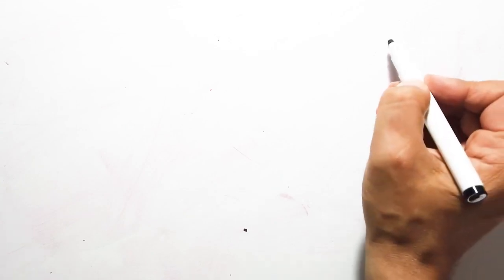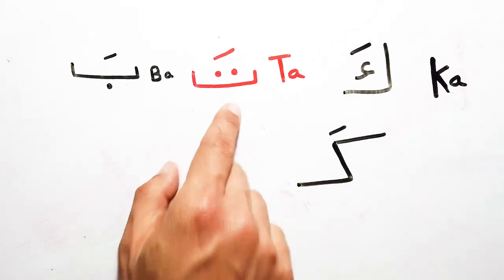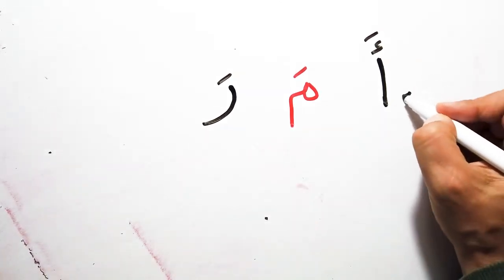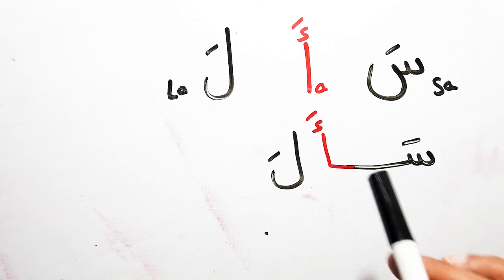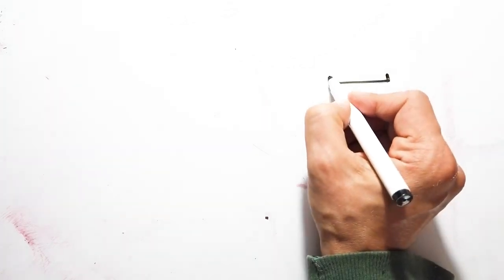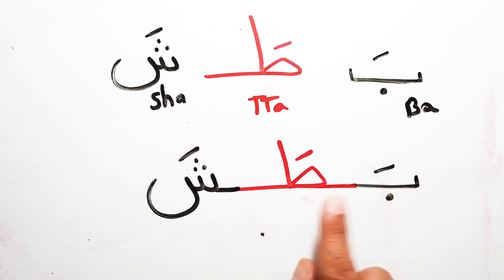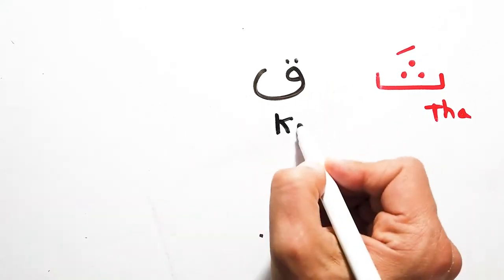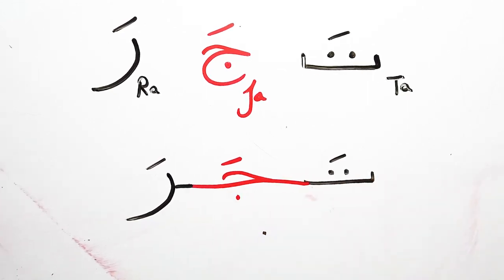Arabic alphabets Reading writing Arabic for beginners Alef Baa Taa Learn Arabic letter by letter 1